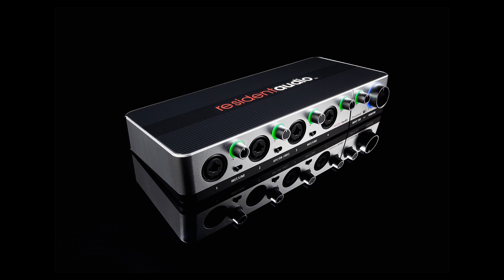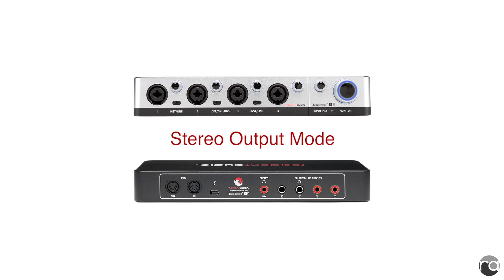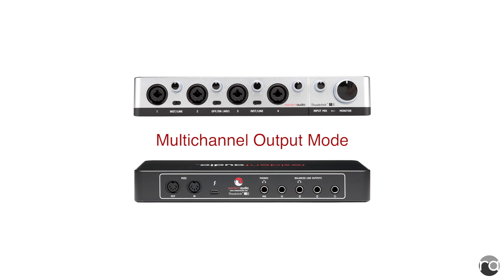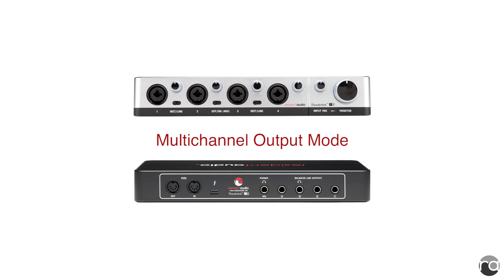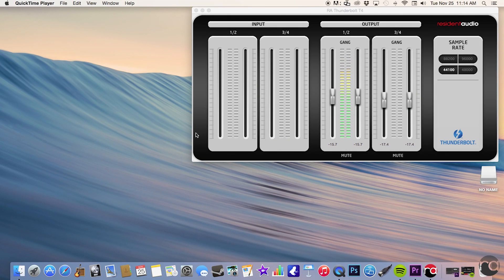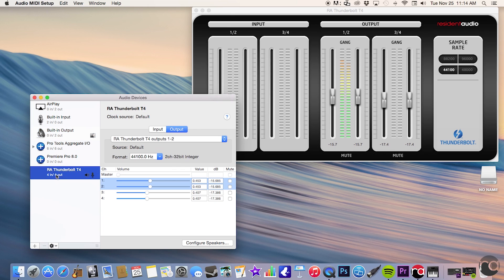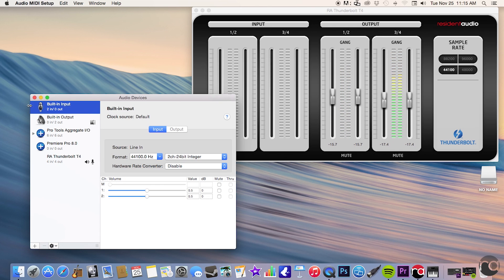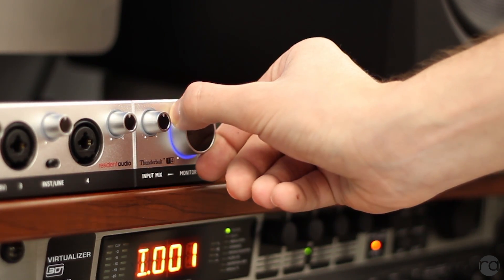Resident Audio T4 Output Tutorial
This tutorial goes over the different Output options for the T4 Thunderbolt Audio Interface by Resident Audio. For more information please visit ResidentAudio.com